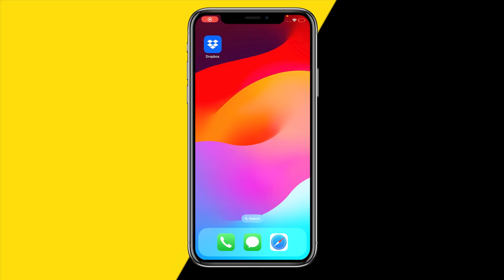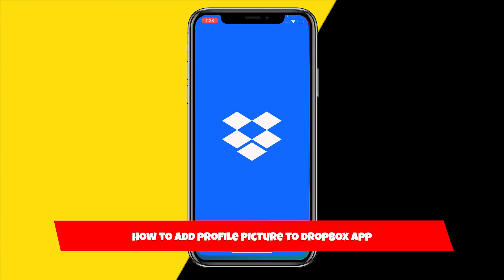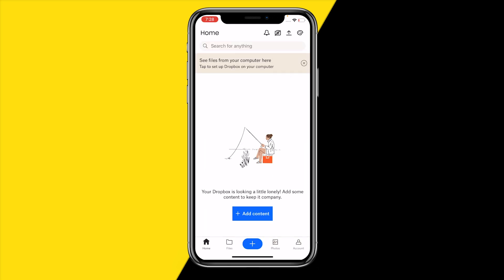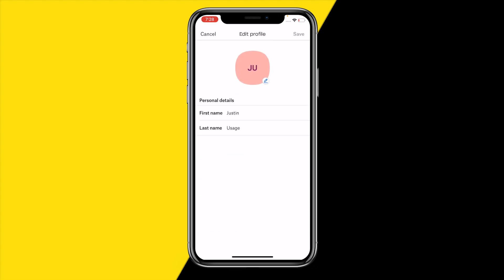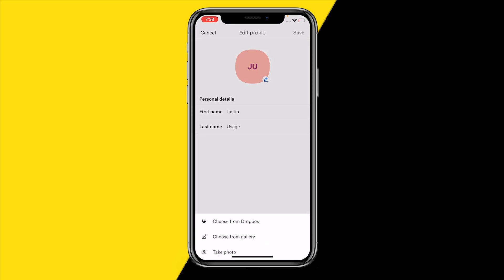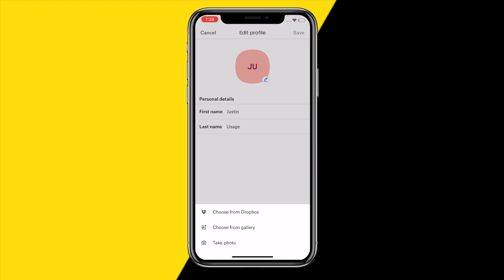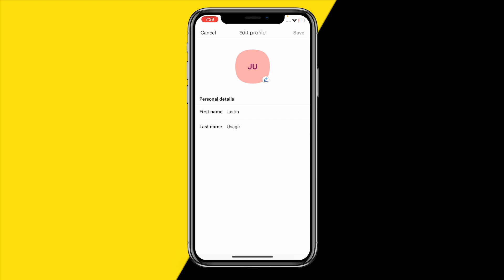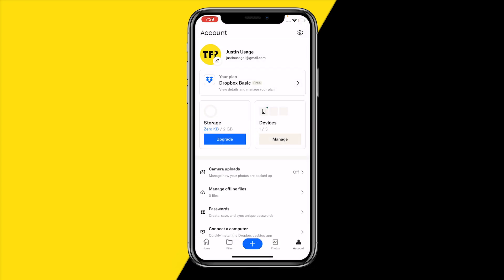How To Add Profile Picture To Dropbox App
How To Add Profile Picture To Dropbox App - Full Tutorial

👉 In this video we are going to show you how you can add a profile picture to your Dropbox app.